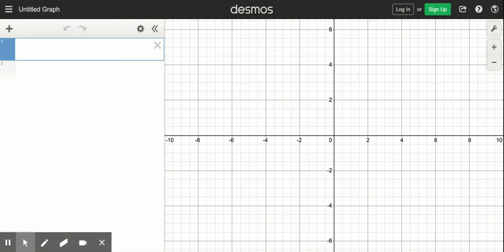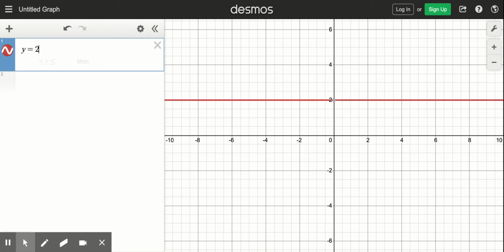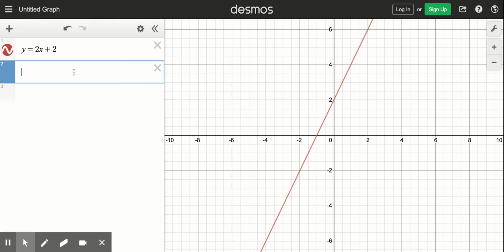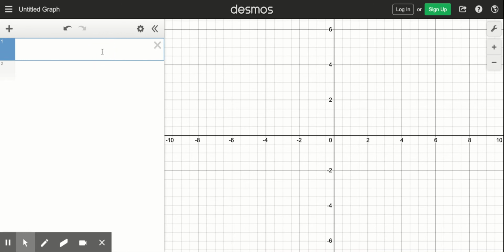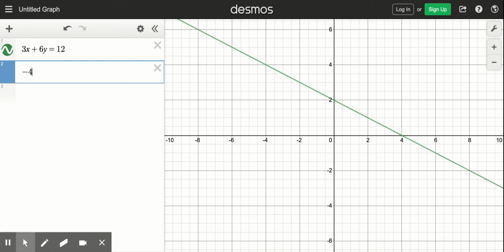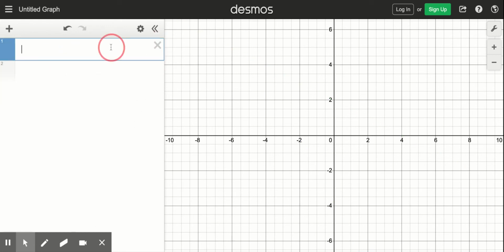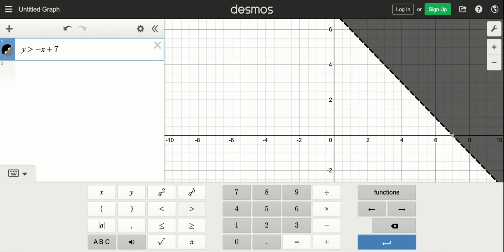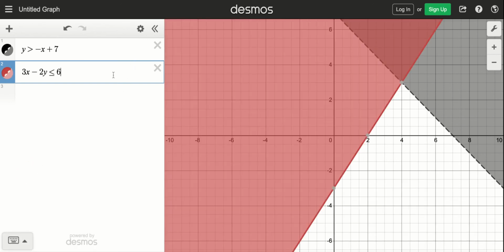Solving Systems w/Desmos Calculator